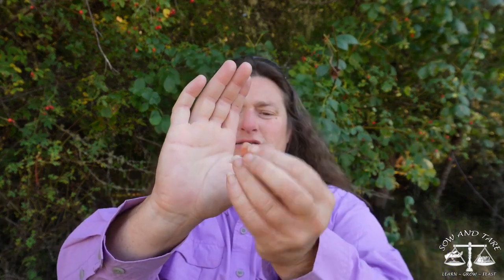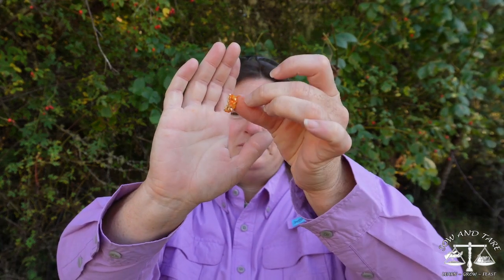Growing Vitamin C and Fats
Where can you get vitamin C and fats from? What can  you grow? What can you wild-harvest?
Become one of Katrina's Kits! Choose to be in the Garden Nibbler, Growing Wiser, or Homestead Warrior level! Join to get access to the Monthly "Cook With Me" Live Chat as well as future perks at:
The website is LIVE! Plus, the Friends of Sow and Tare facebook group is LIVE! Please check them out and spread the word!